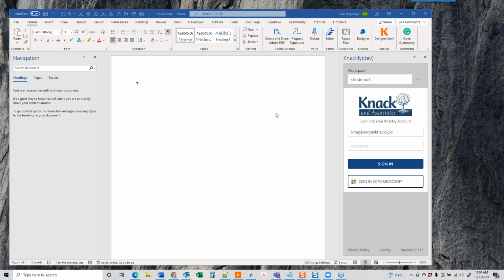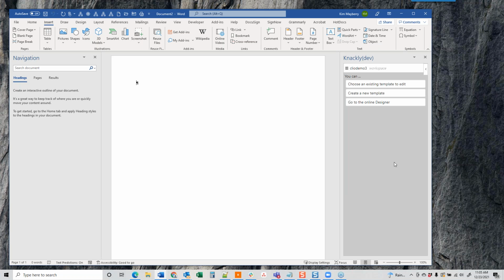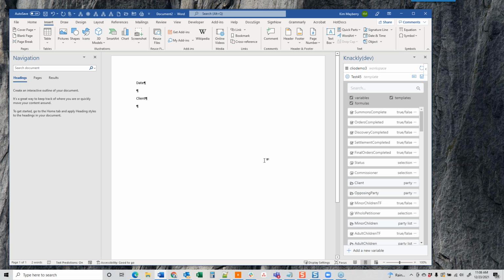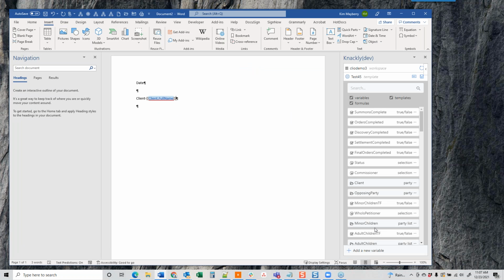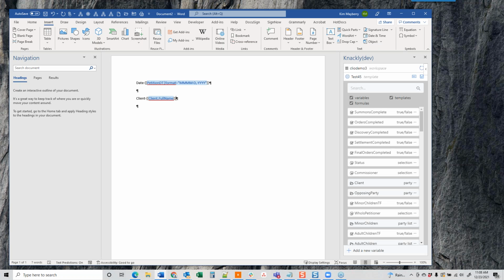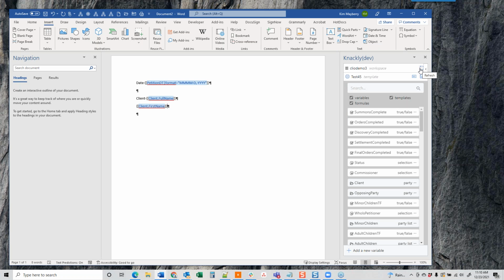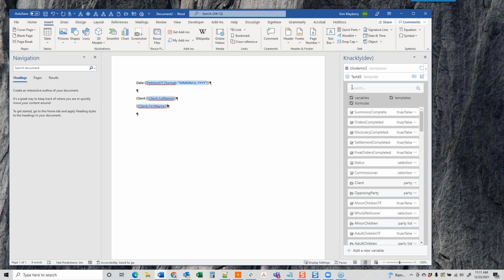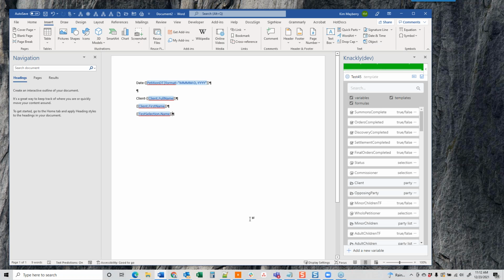Knackly Q&A Word Addin Updates - December 2021